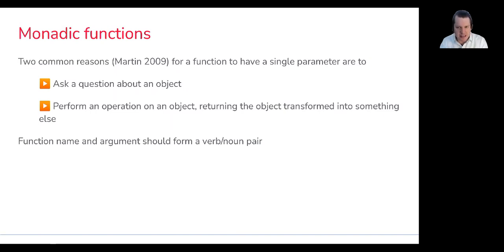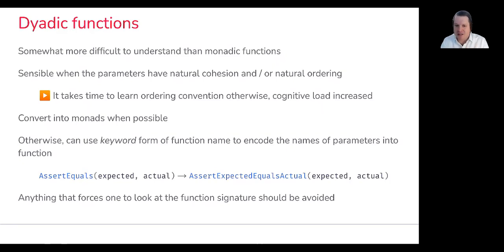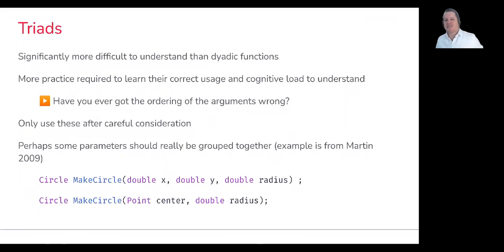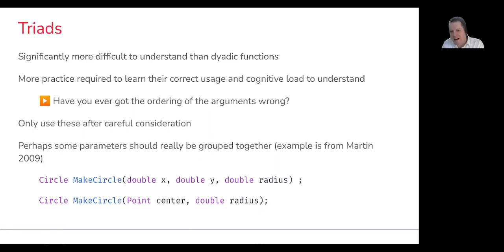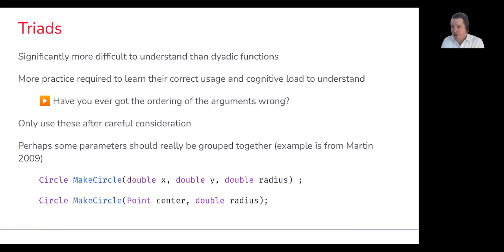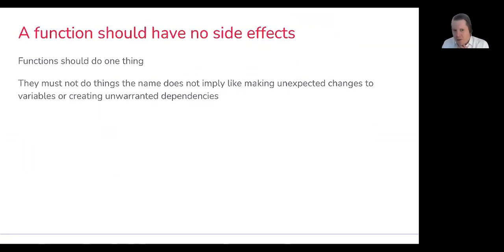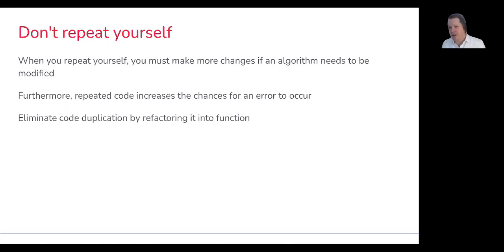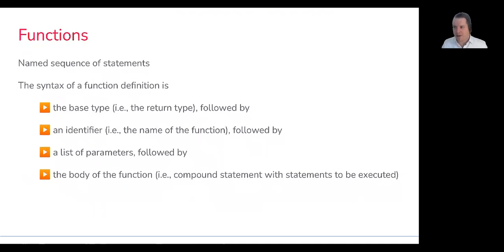0127b: Writing functions well cont.